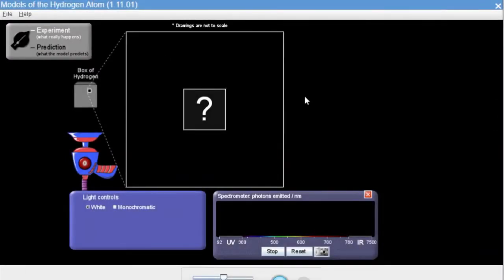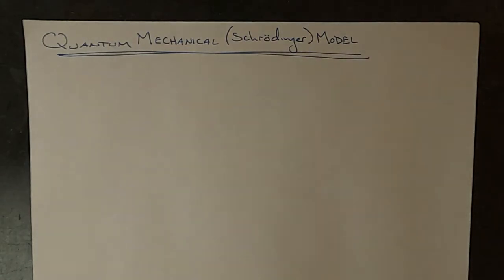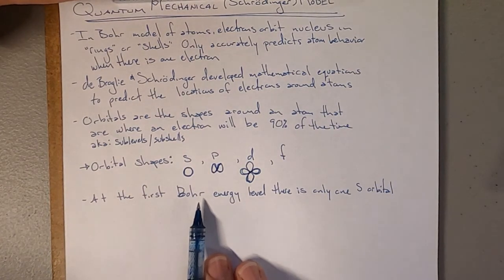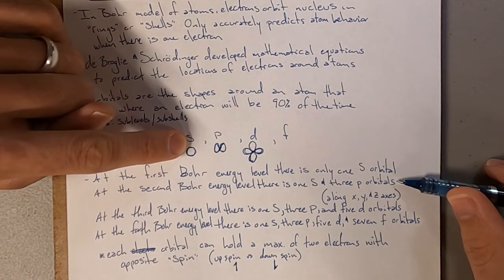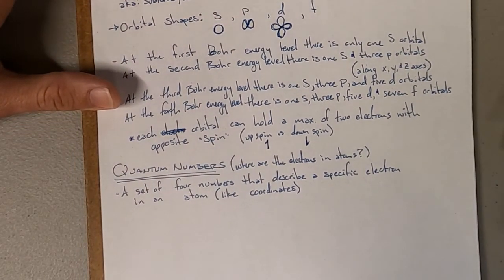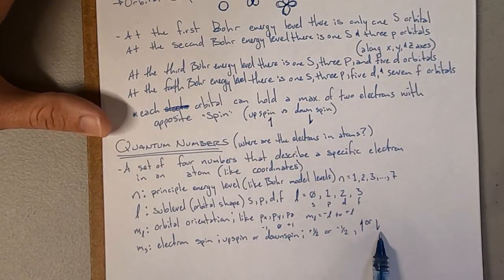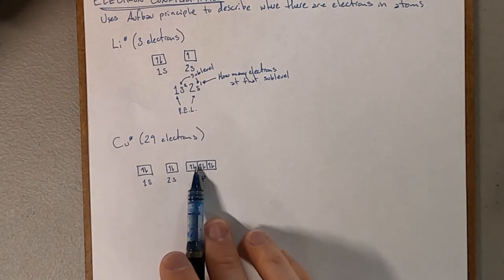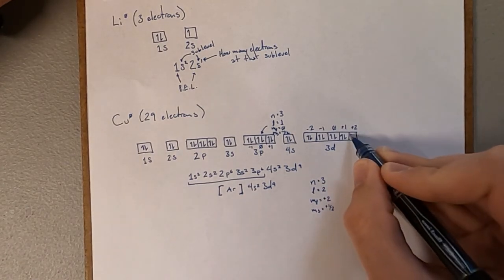Electrons in Atoms (pt 2 Quantum Mechanical Model of Atoms)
This video goes over the concepts related to the more accurate Quantum Mechanical model of atoms, including quantum numbers and ground state electron configurations.